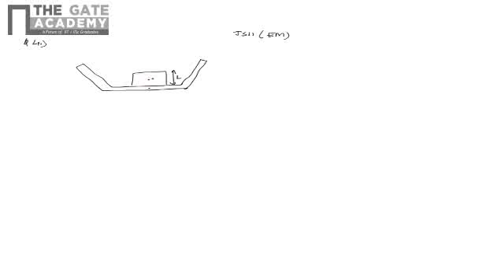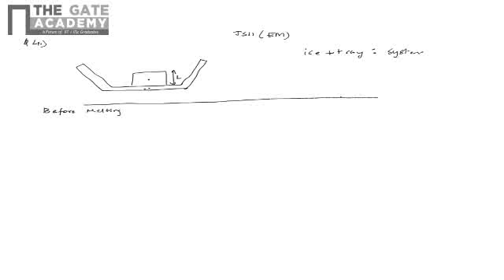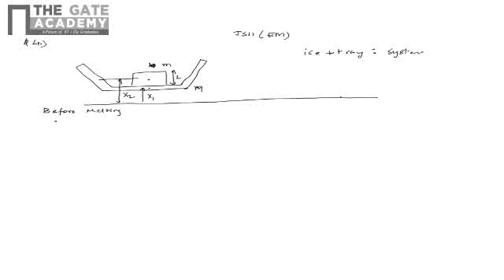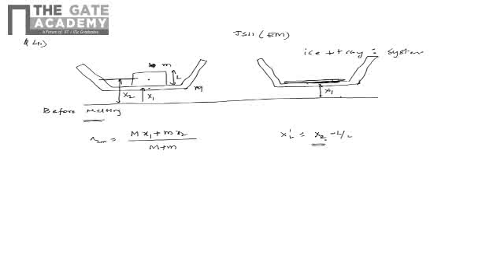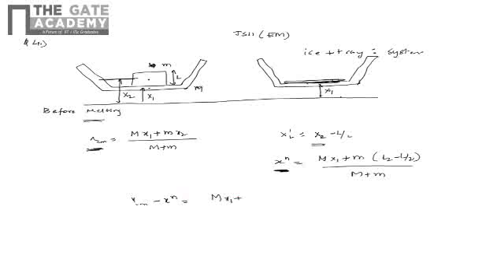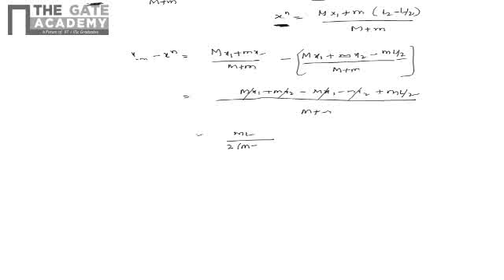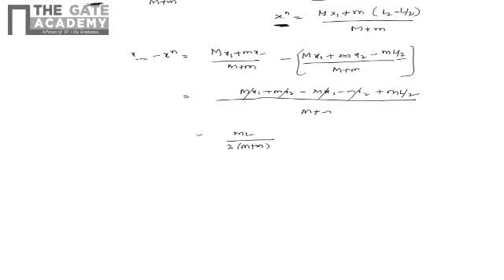GATE 13 ME TS 11 QNo 41